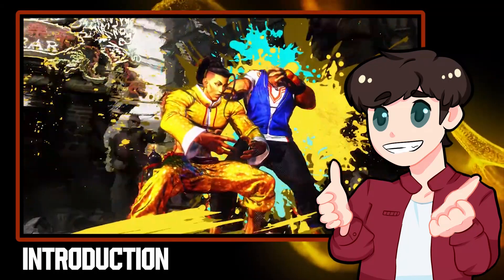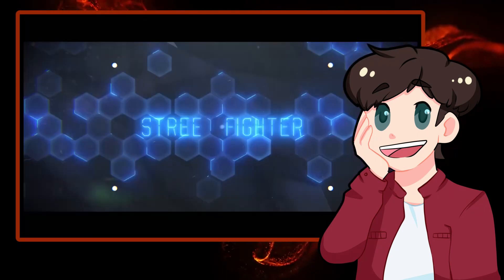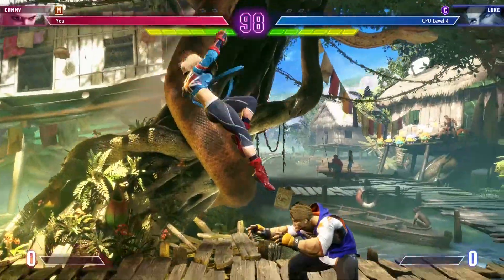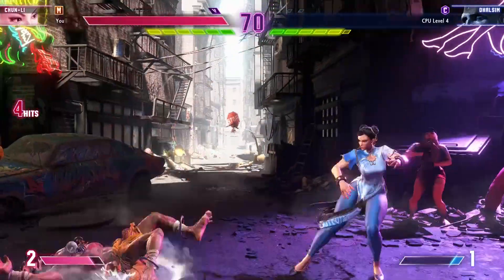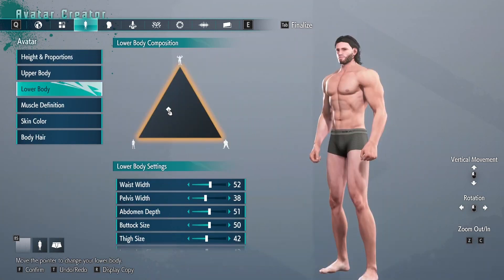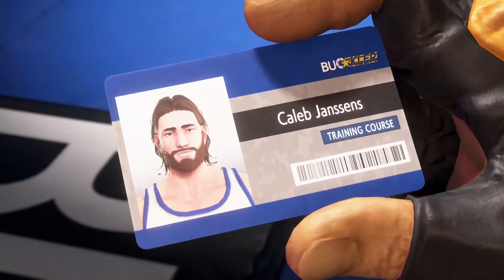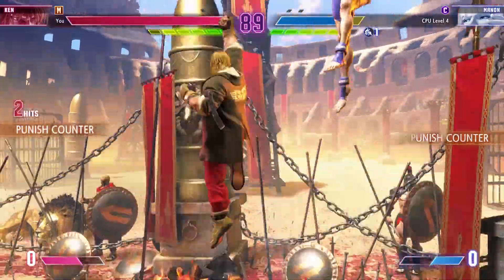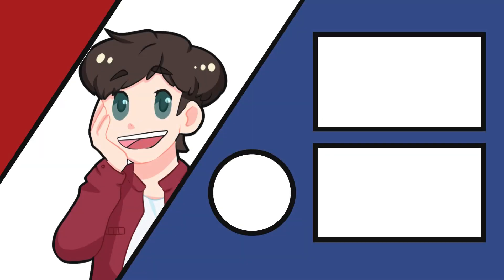Street Fighter 6 - Game Review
Take part in the Fighting Ground, which focuses on the classic fighting game experience with modes from previous games in the series. Two new modes will be available alongside: World Tour, an immersive single-player story experience, and Battle Hub, which will further expand the scope of player communication and engagement. Your Moment. Your Fight.

Street Fighter™ 6 represents the next evolution of the renowned Street Fighter™ series which has sold more than 49 million units since it charged on the scene 35 years ago.

Powered by Capcom’s proprietary RE ENGINE, Street Fighter 6 spans three distinct game modes – Fighting Ground, World Tour and Battle Hub – with innovative new gameplay features and enhanced visuals for every aspect of the game.

Street Fighter 6 has something for everyone – new and old fans alike – and will be ready to take on all contenders when it launches on June 2, 2023, across PlayStation®5, PlayStation®4, Xbox Series X|S and PC via Steam.

TIMESTAMPS:
0:00 - Introduction
01:00 - Gameplay/modes
01:39 - Graphics
02:26 - Character Creation
03:10 - World Tour
03:47 - Conclusion